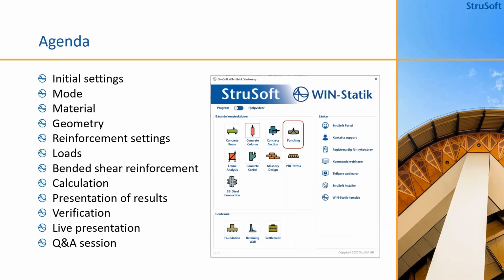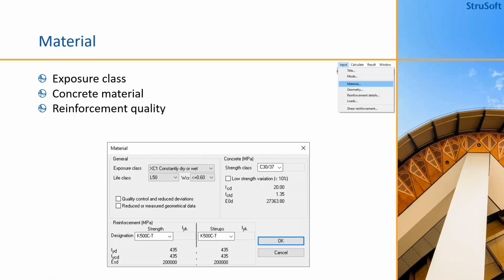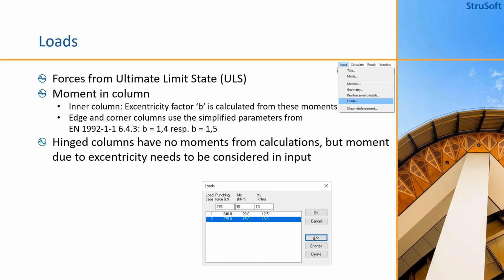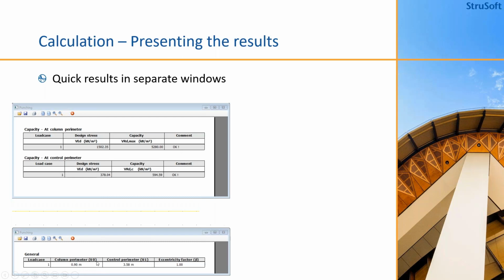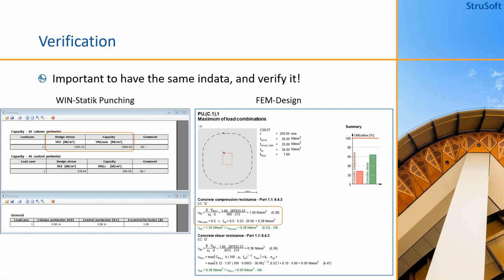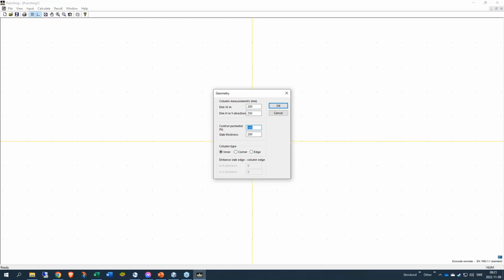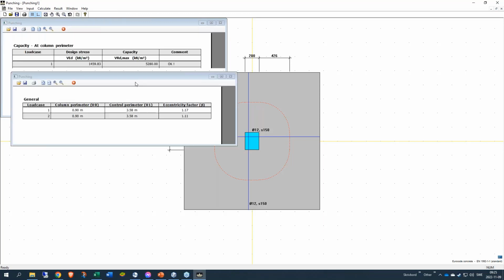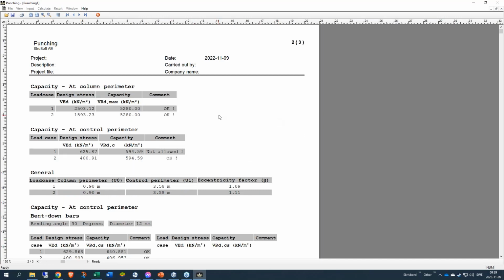WIN-Statik Wednesdays Webinar - Punching (Eng)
00:00 Introduction
01:17 Agenda
03:21 Initial settings
04:25 Mode
05:23 Material
06:01 Geometry
08:23 Reinforcement settings
09:12 Loads
11:05 Bended shear reinforcement
12:26 Calculation and Presenting the results
16:26 Verification
17:45 Live presentation
29:35 Next webinar